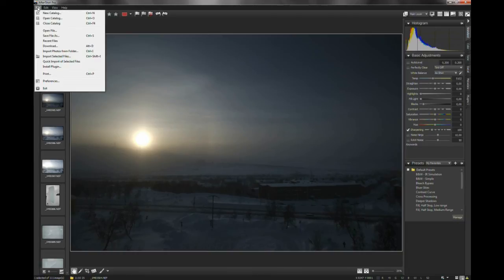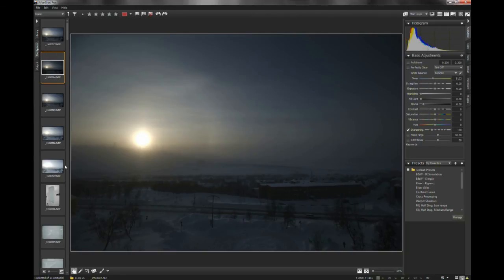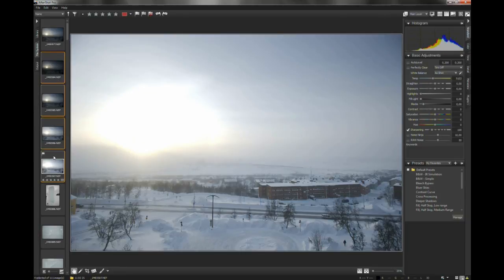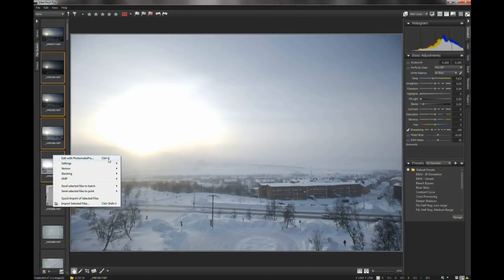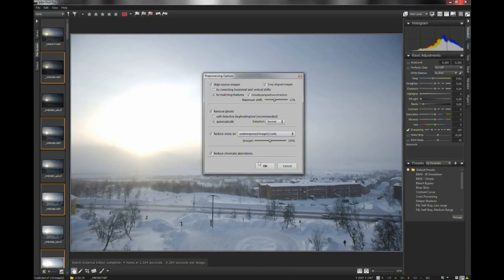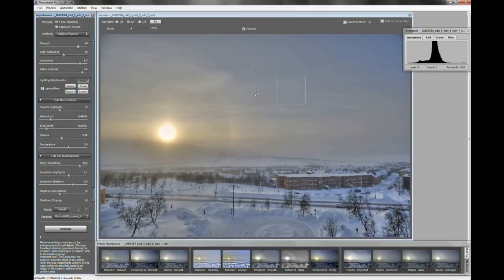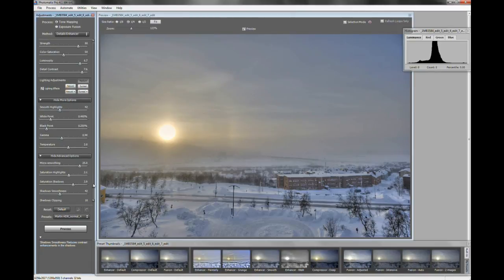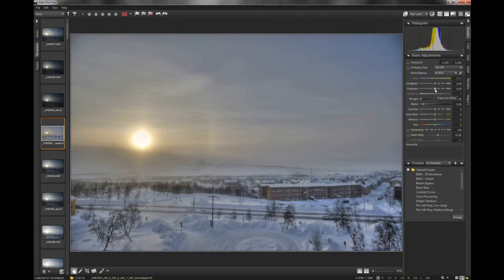English-Corel AfterShot PRO and HDR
In this video-tutorial I show you how to use HDR and the external editor "PhotomatixPRO" for the Corel "After Shot PRO" RAW-converter.